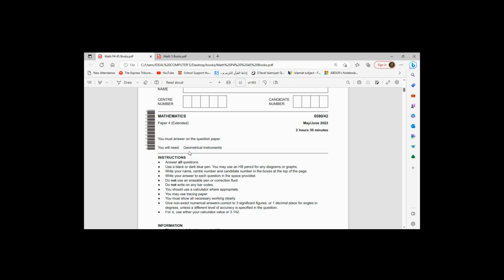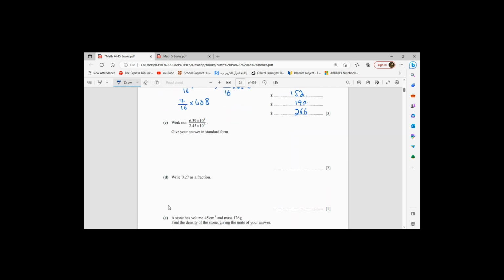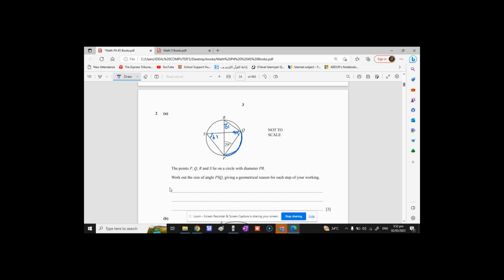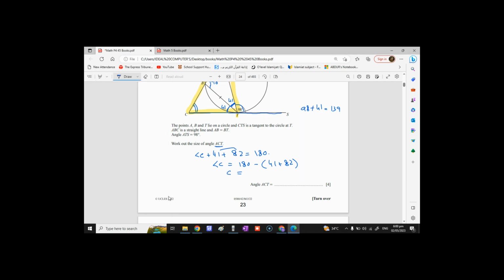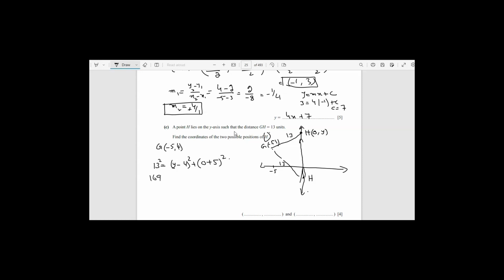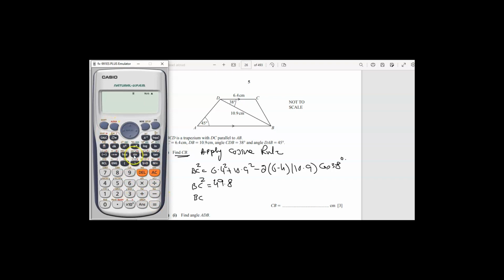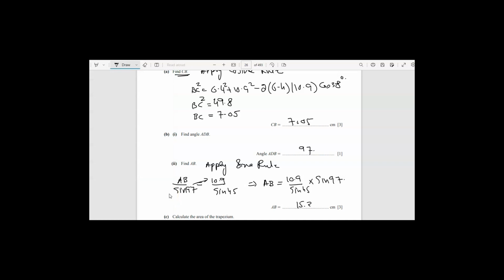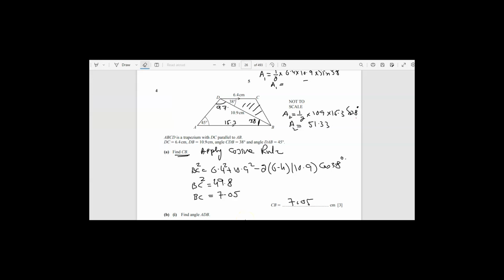0580 paper42 year2022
0580 paper42 year2022